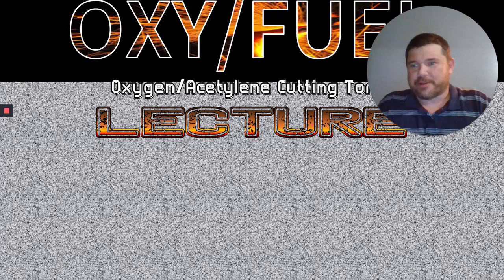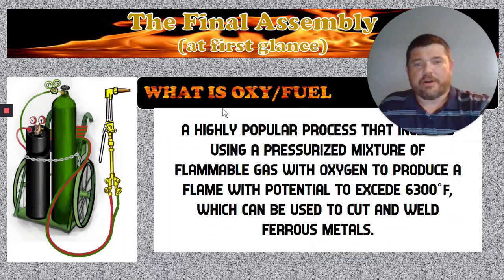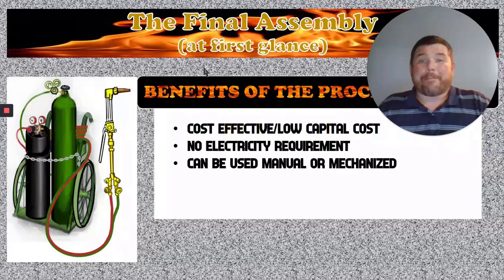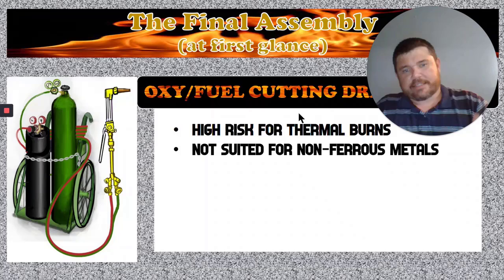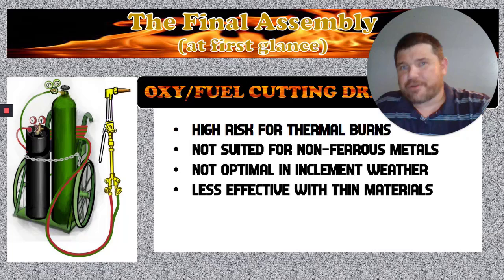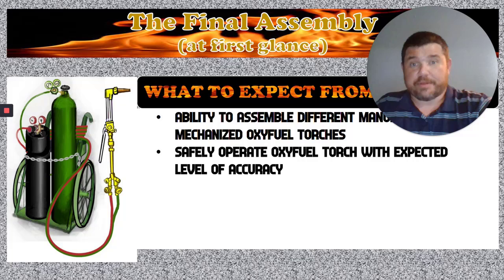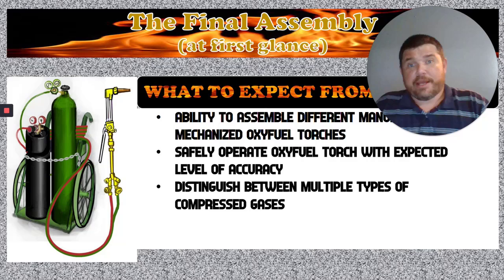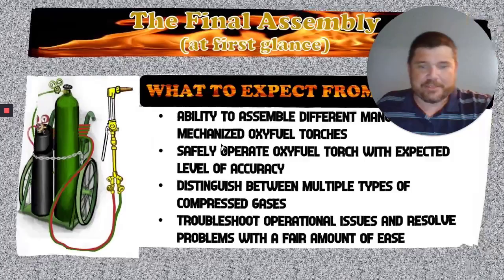Video OxyFuel Lecture 1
This lecture covers guidelines and general information about the oxyfuel cutting process